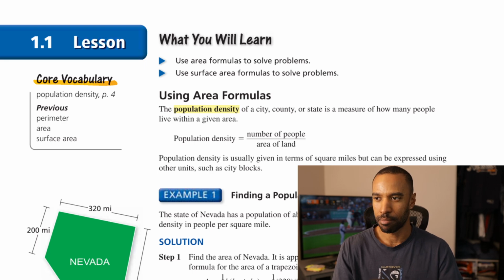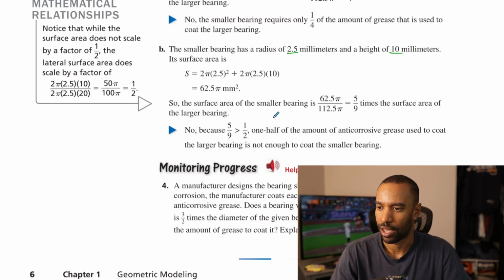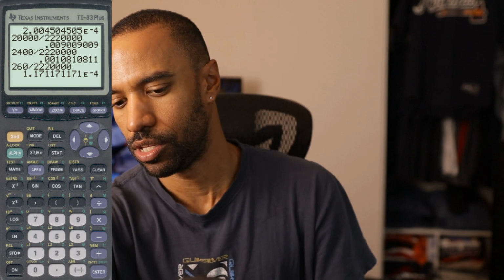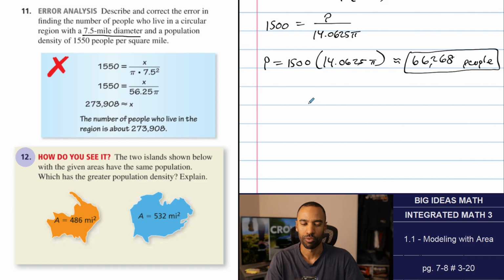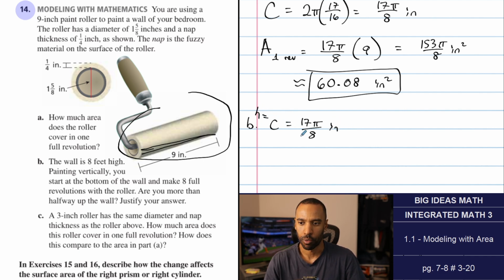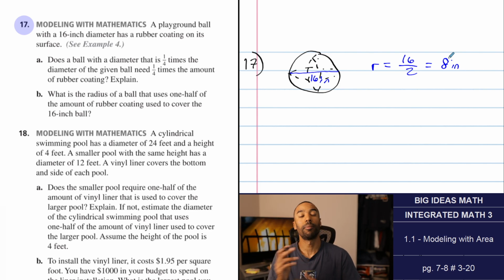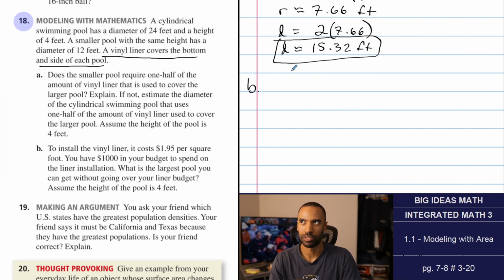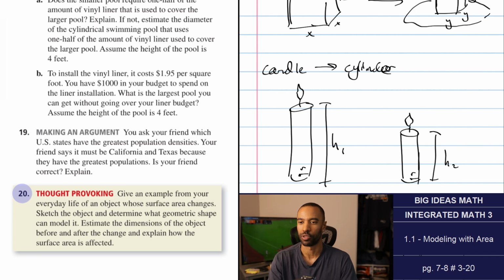Big Ideas Math [IM3]: 1.1 - Modeling with Area (Lecture & Problem Set)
This is the intro section of the intro chapter to the Integrated Math 3 textbook.

In our geometric modeling, we begin by modeling with area, specifically focusing on population densities. A population is a quantity, but when compared to an area that density serves as a de facto "rate" of people per area. We can also find areas given population and density, and find population given density and area.

Surface area is also covered here, albeit abruptly with regard to its formulas, but we compare surface areas of two solids when changing a parameter, such as doubling a radius or tripling all side lengths.

Problems get a little longer as we progress further into the set. Grab your calculator, and we're going to test what you remember in IM2 to bring us into here!

*PDF DOWNLOADS*

(0:00:00) Introduction
(0:01:15) Lecture overview
(0:14:13) Problem #1-2
(0:17:09) Problem #3-8
(0:31:02) Problem #9-10
(0:35:40) Problem #11
(0:38:39) Problem #12
(0:40:02) Problem #13-14
(0:55:05) Problem #15-16
(1:03:13) Problem #17-18
(1:21:29) Problem #19
(1:24:46) Problem #20